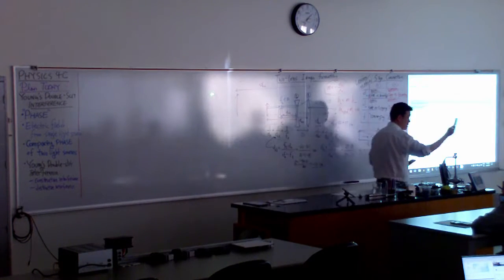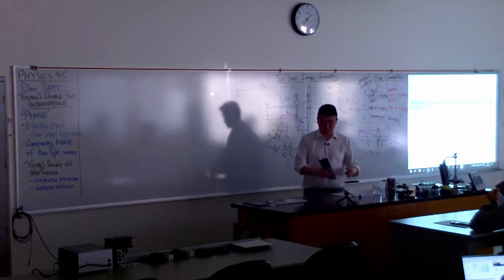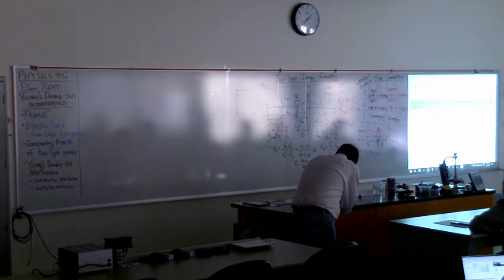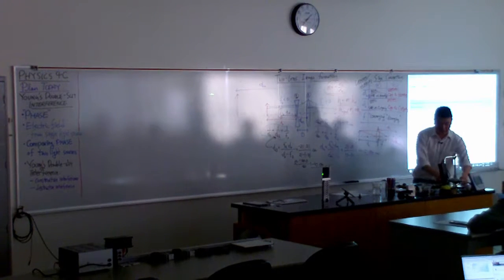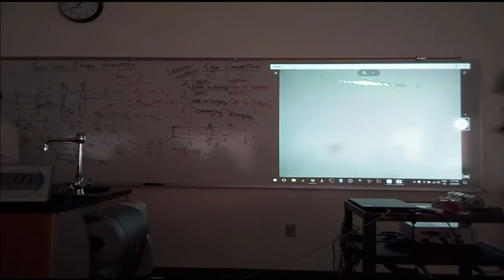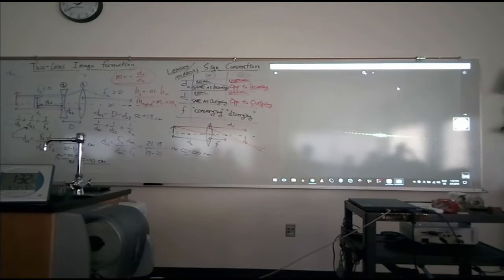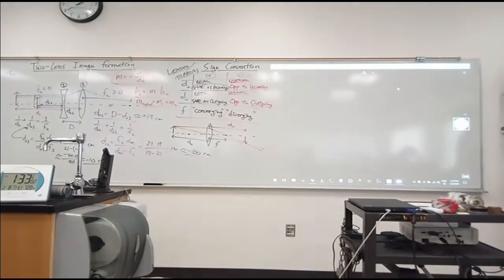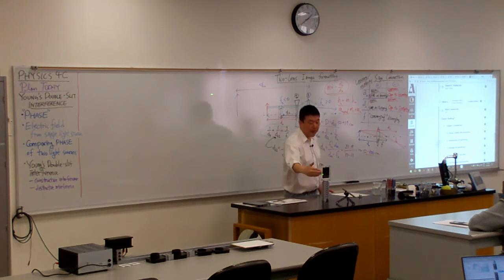Physics 4C - Double-Slit Interference Demo